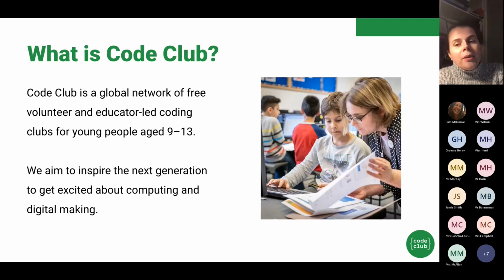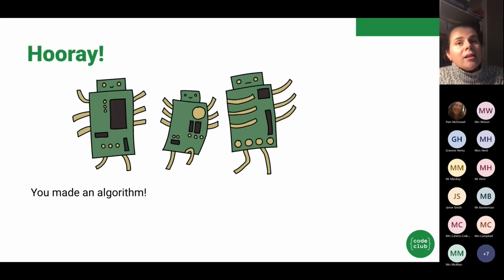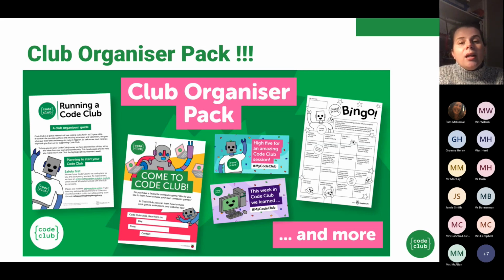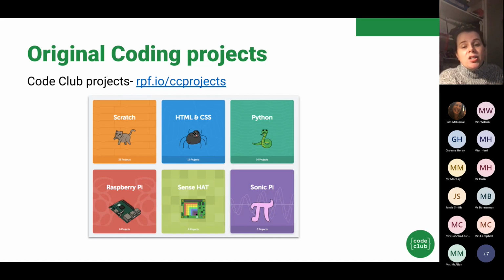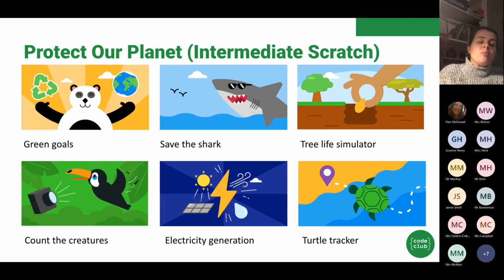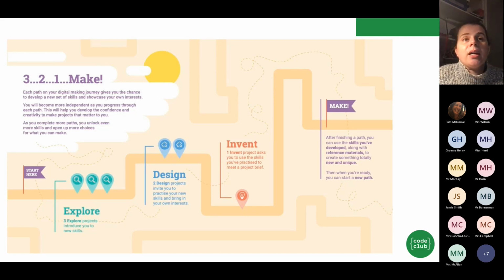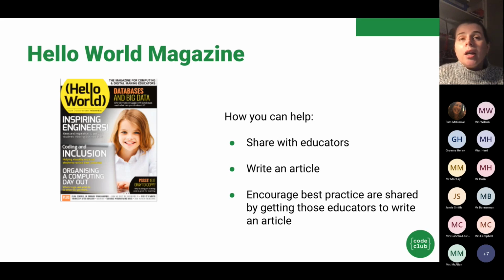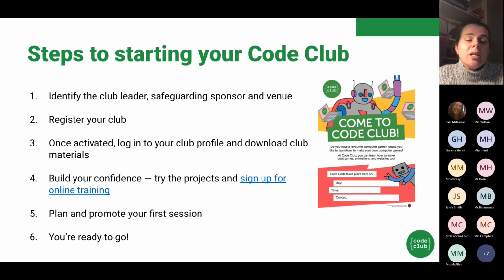Getting Started with Code Club